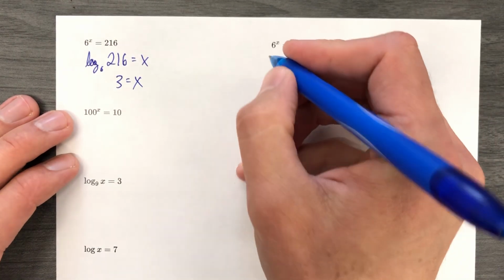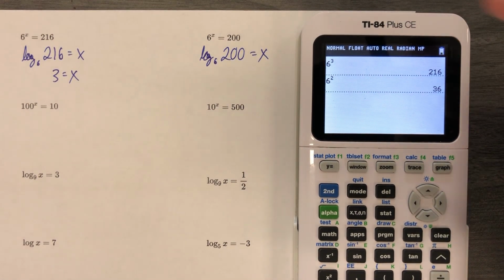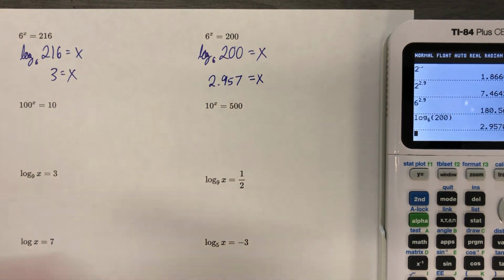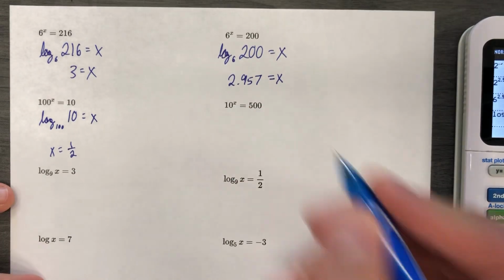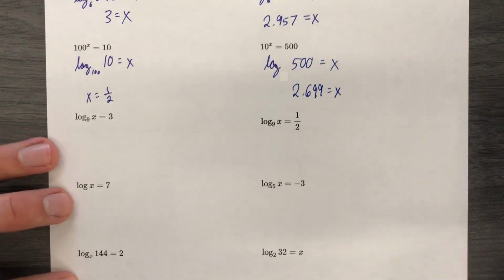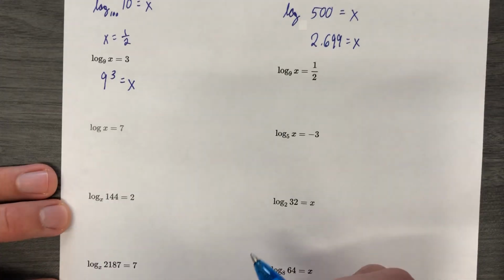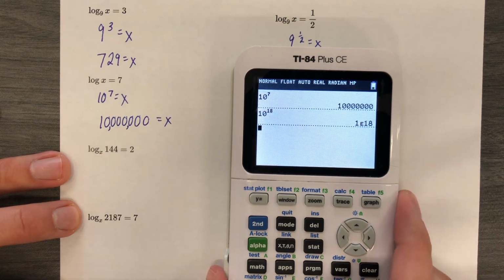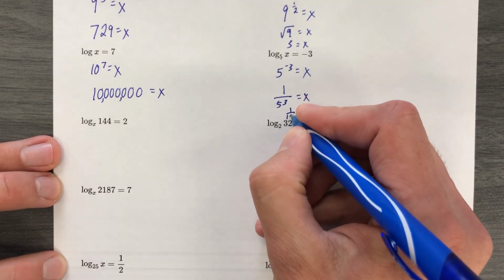Logarithms as Inverses, Part 4